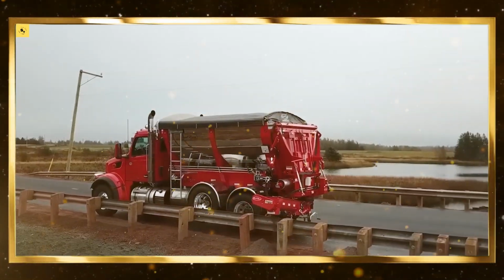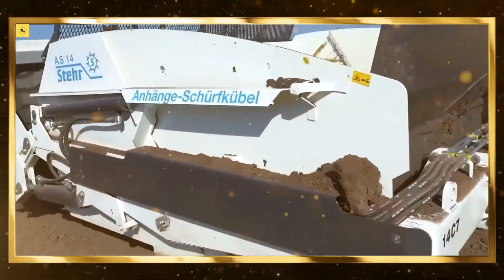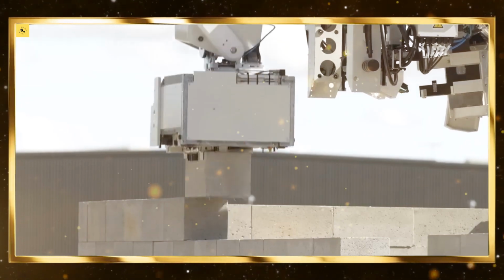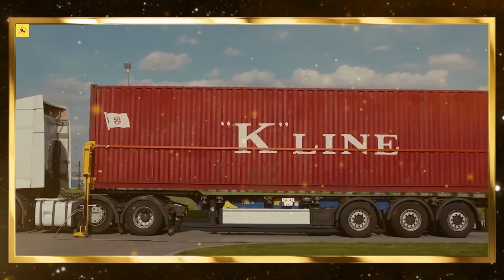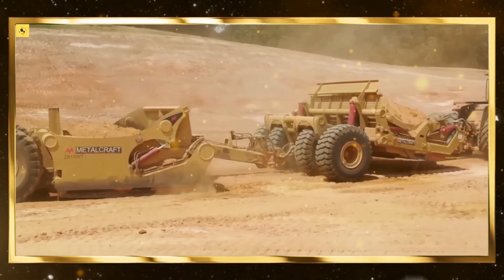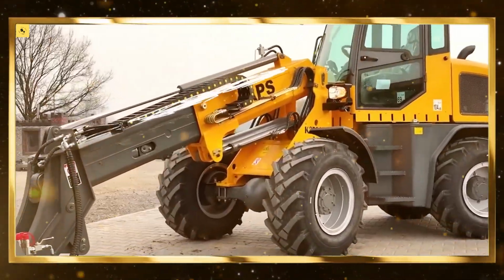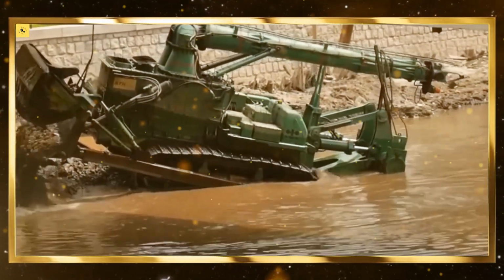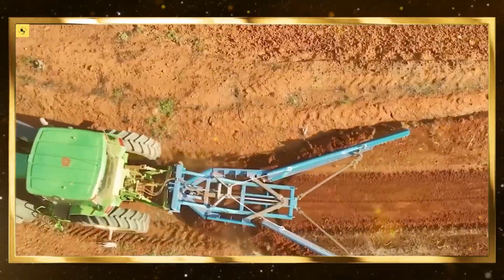50 Impressive Heavy Machinery Operating at Peak Efficiency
Watch 50 impressive heavy machinery operating at peak efficiency. This video showcases industrial machines performing complex tasks with remarkable precision and speed. See heavy equipment machines in action, highlighting the latest technological advancements. From massive construction vehicles to advanced manufacturing machinery, these industrial machines are essential in various industries. The video emphasizes the power and efficiency of these machines working at their best. Don't miss the chance to witness these extraordinary heavy equipment machines operating seamlessly.

Voice Over By ۔۔۔۔ Sarmad Shah,